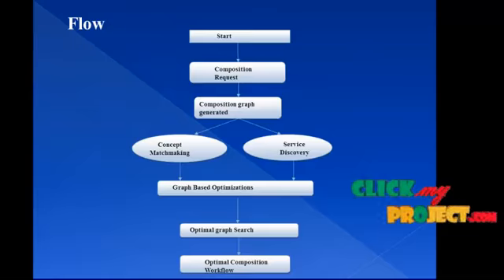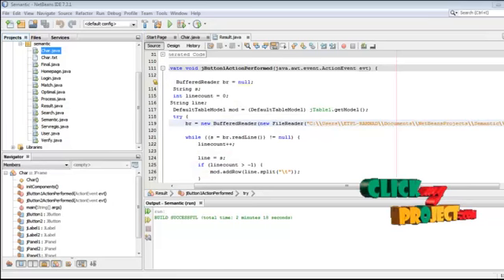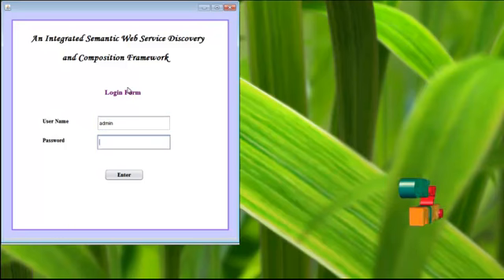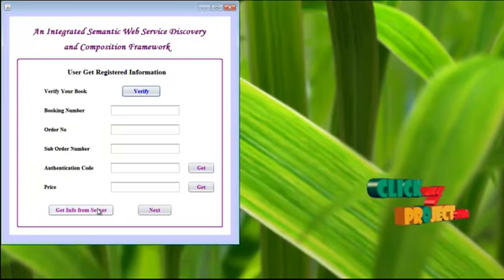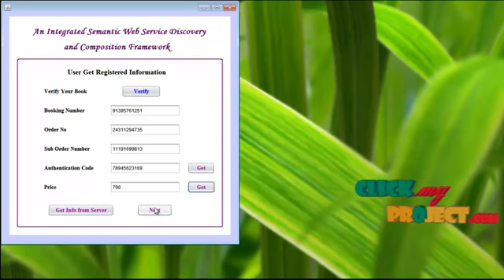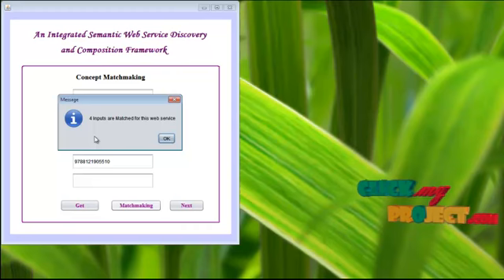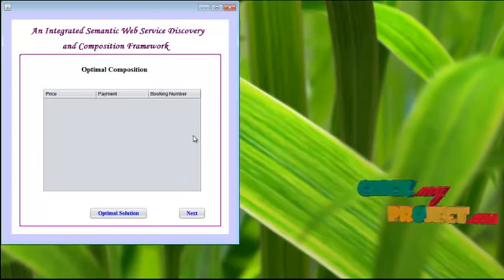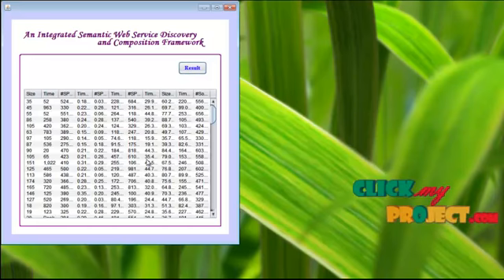An Integrated Semantic Web Service Discovery and Composition Framework | Final Year